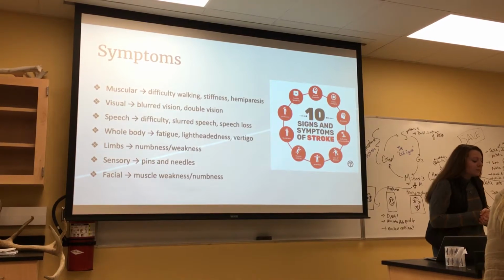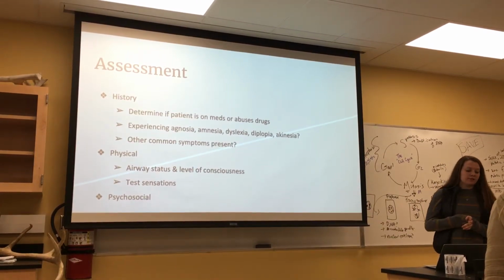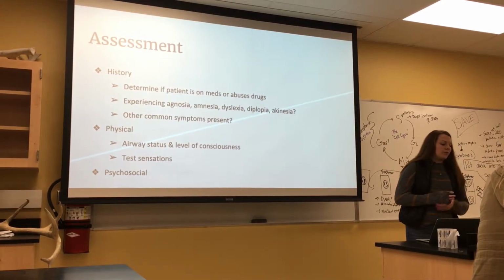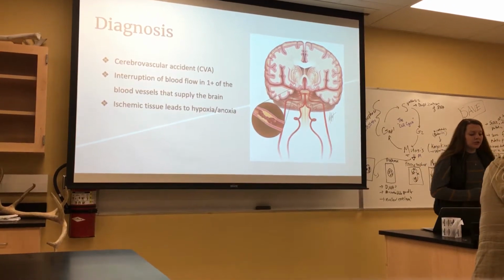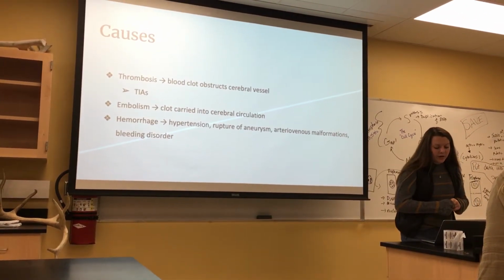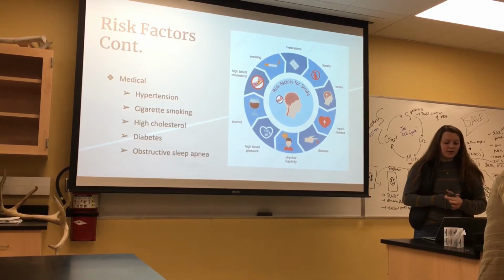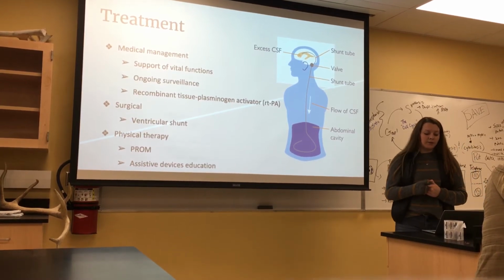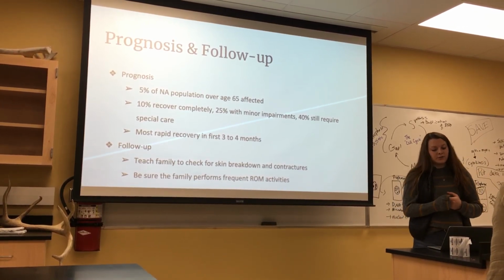Stroke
Laura, Sophie, Carter
Presentation #1 Week 3
BIO 204